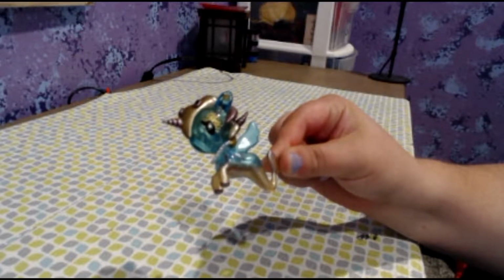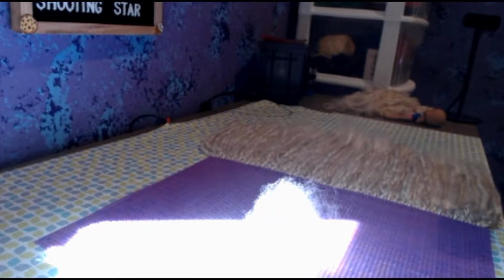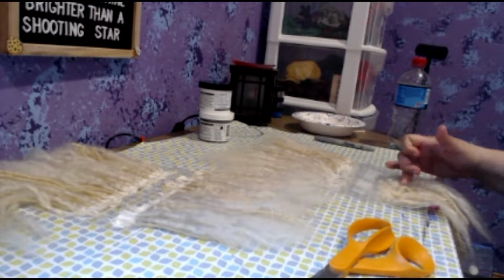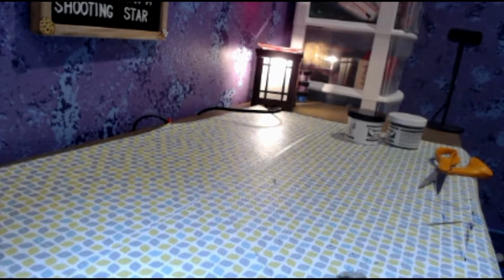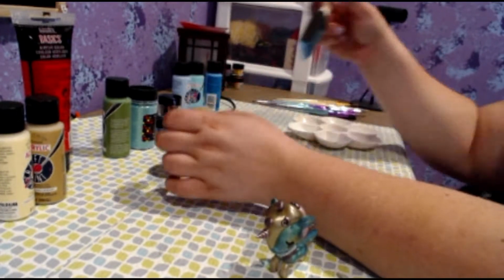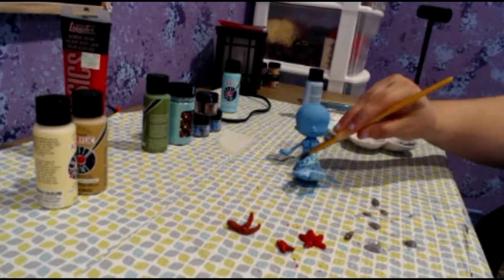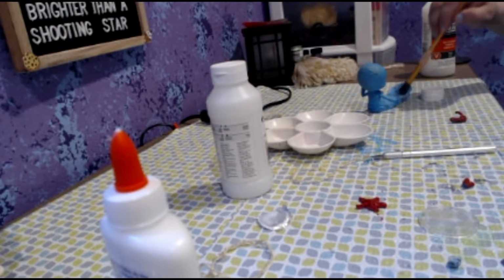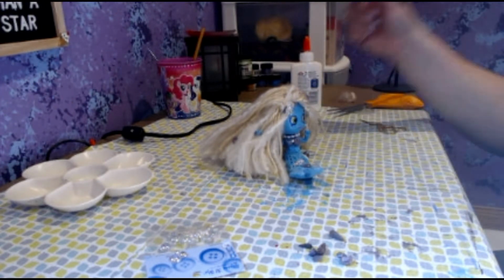Tropical them Doll First Repaint Shelly